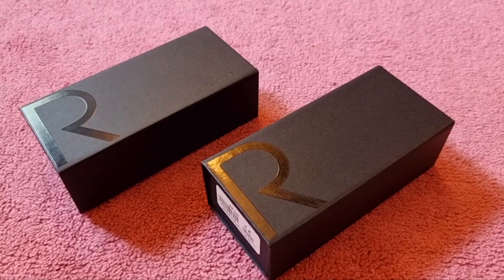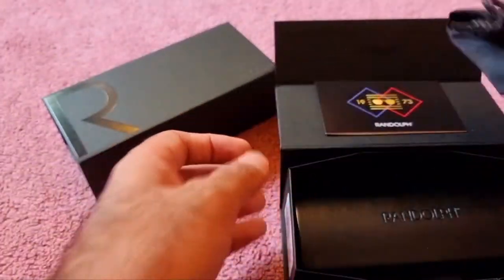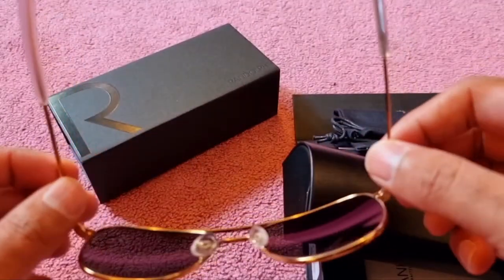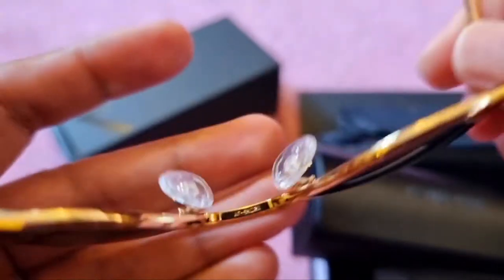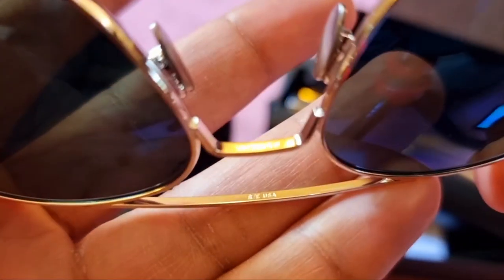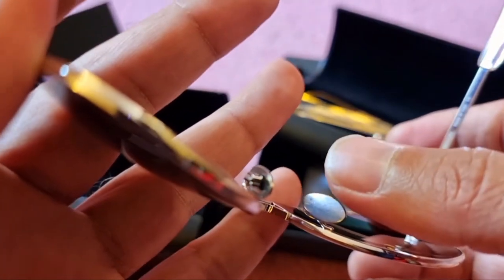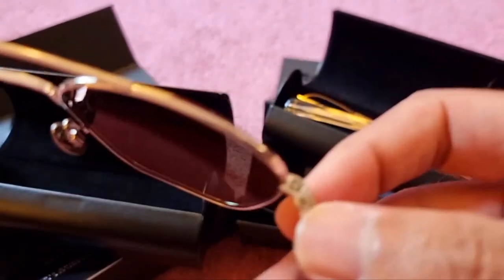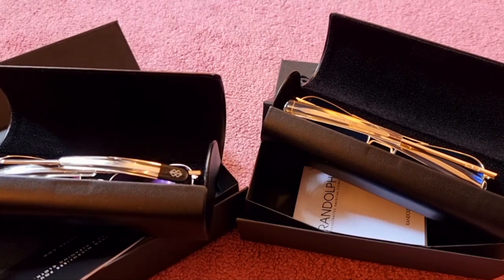Randolph Aviators "23k Gold & 23K White Gold"